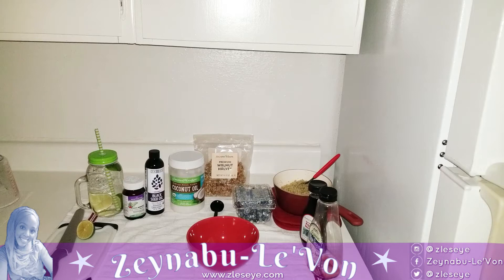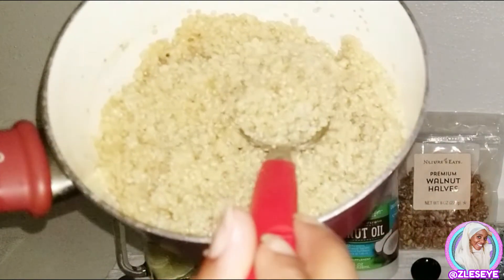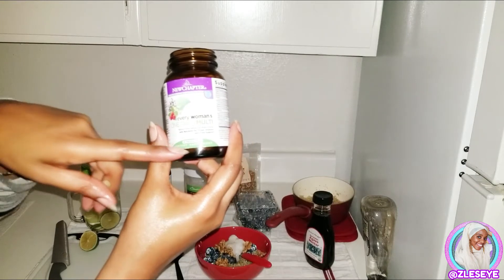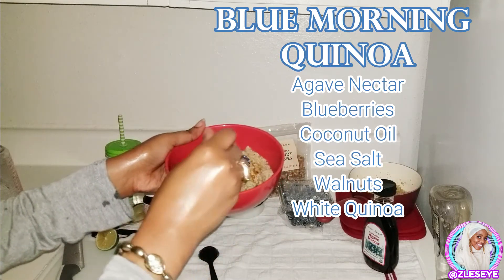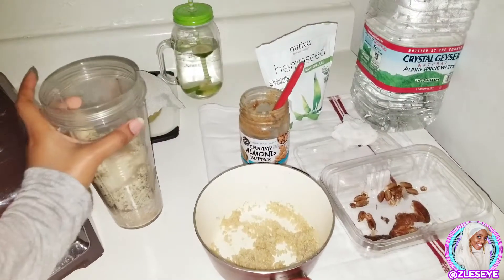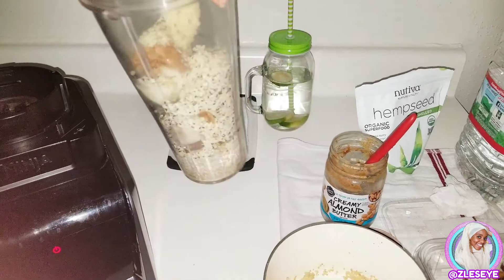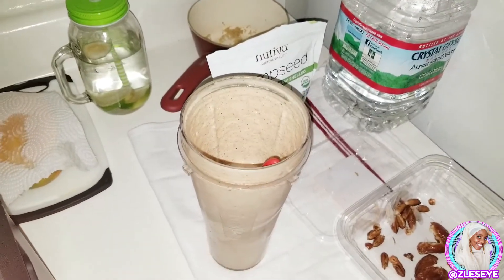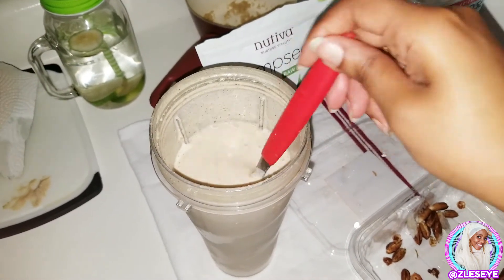Day 1: Plant Based Food Challenge - Breakfast Quinoa, Protein Smoothie, Alkaline Beef Patties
Sunday - 9/29/2019
For 21 days I am documenting what I eat. All meals are 100% plant-based, vegan, and mostly alkaline. Today I had quinoa with blueberries and almonds for breakfast, a banana hemp protein shake for lunch, and alkaline mock beef patties for dinner - along with about a half a gallon of water. This videos is a quick demonstration of how I made those meals. Enjoy!

🔴★Dr. Sebi's Alkaline Food List★

Vlogtober PlantBasedMeals WhatIEatInADay Healthy Recipes Alkaline Electric, Vegan Meals, Veganism, Daily Vlog, Muslim, Healthy Eating, Healthy Living, Alkaline Diet, Food Challenge
Video #125